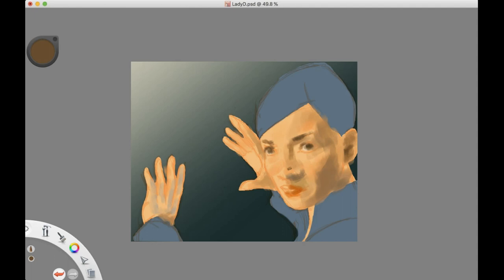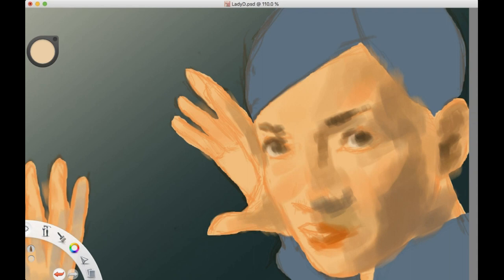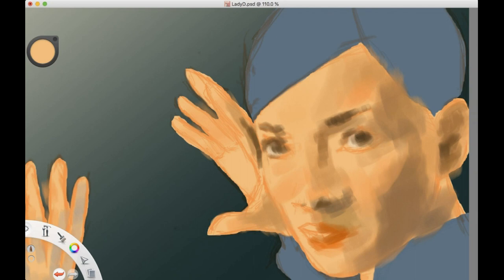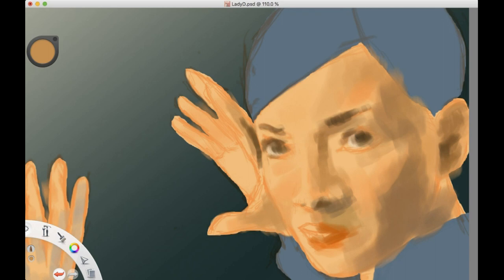Why I quit ART & My thoughts on Multitasking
In this show I go into detail on what drove me to end a 15 year career as a graphic designer. You'll also find out how I got my artistic mojo back.